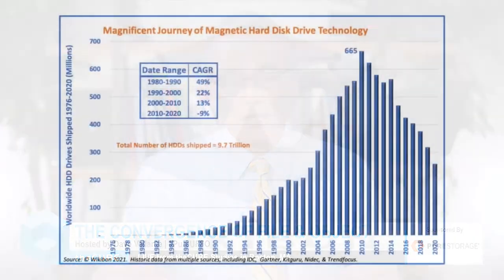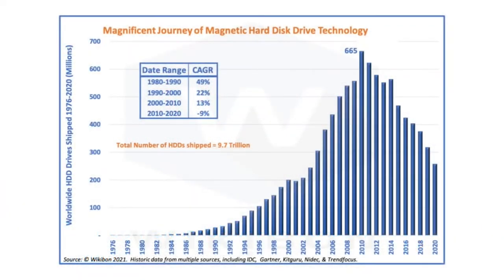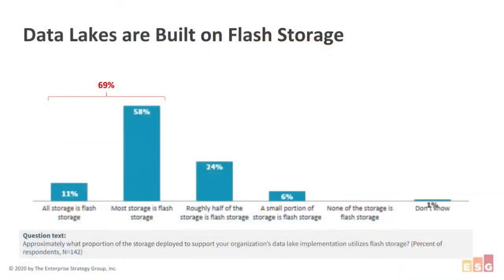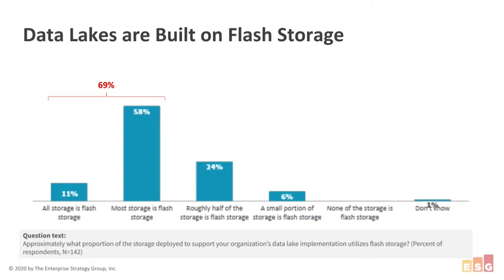Pure Storage Convergence of File and Object full stream